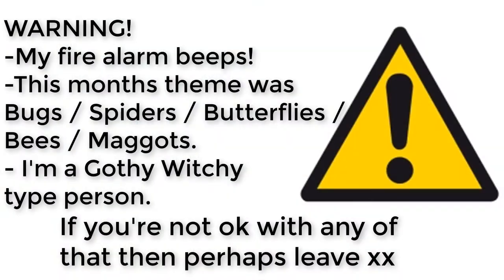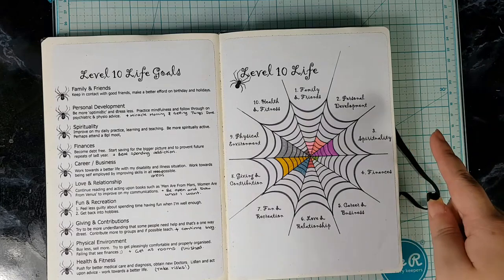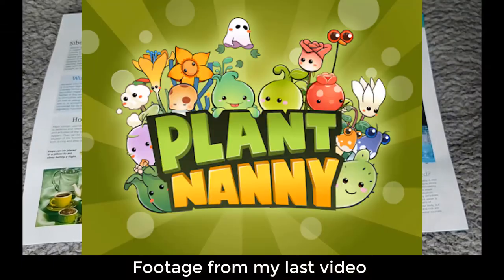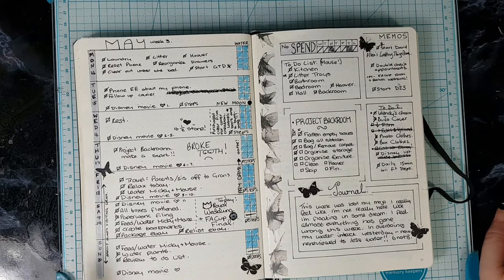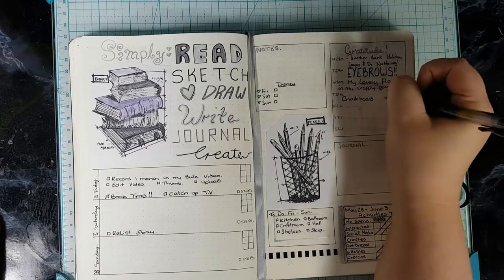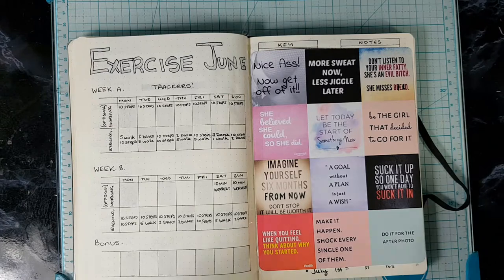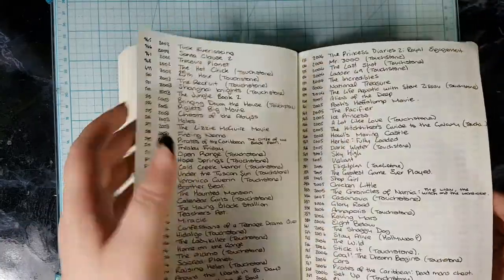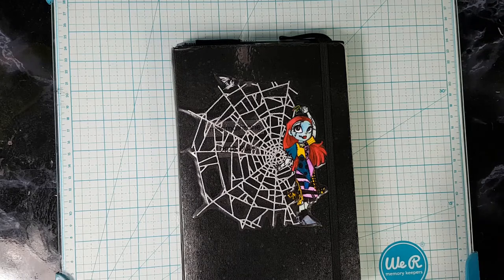Goth BuJo - One Month in My Bullet Journal / June 2018 Setup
Black Leuchttrum1917 / Pilot Frixion / Pilot G2-07 / Pentel Clicker 0.7 2B / 20 Zebra Mildliners / Tombows and more..

Ultimate Productivity Challenge Hashtag

Find mii: The best way to find me is through my which has all the links. But I'll quick link some here for you :3

Recorded: By me
Edited: By me
Recording software / CAMERA : SAMSUNG GALAXY S7 EDGE
PC: Custom rig built by me.
Video Editing Software: Camtasia Studio
Graphic Software: Photoshop CS6

I am not being paid by anyone to do this nor am I in receipt of goods or otherwise for doing this. All items were bought by me or gifted by friends for personal use xoxo